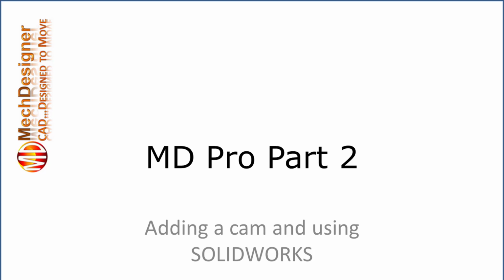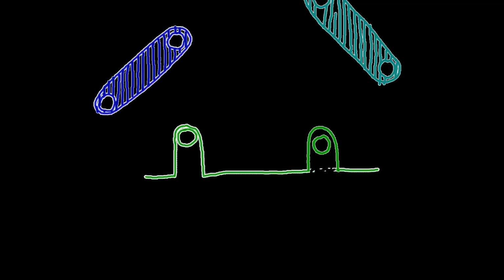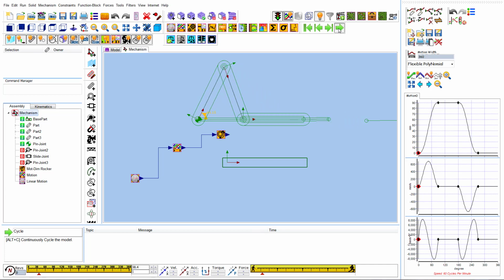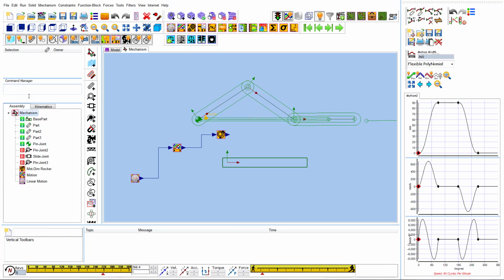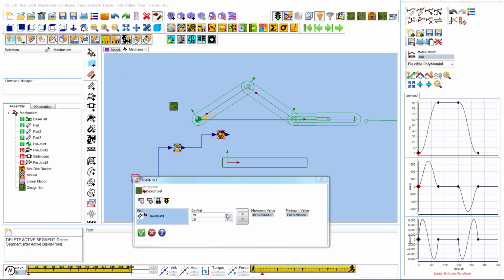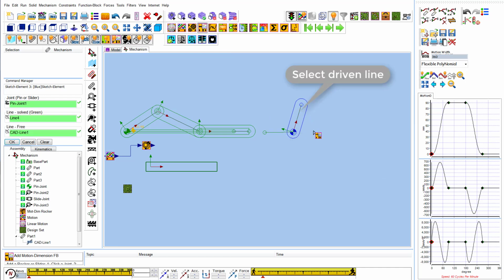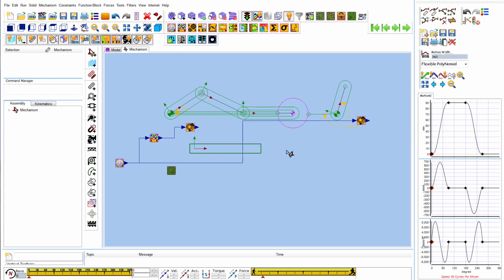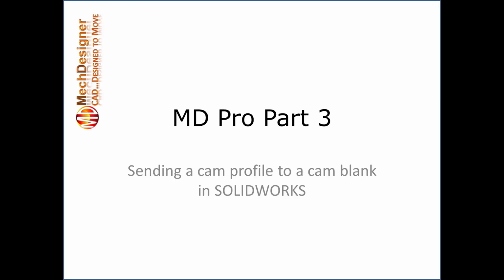MD Part 2 Adding a CAM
Explains how to add a Cam to the crack slider mechanism modelled in the previous tutorial